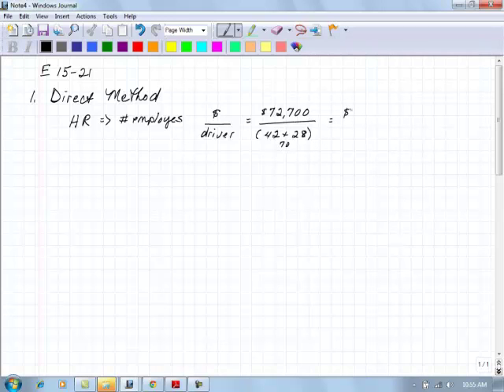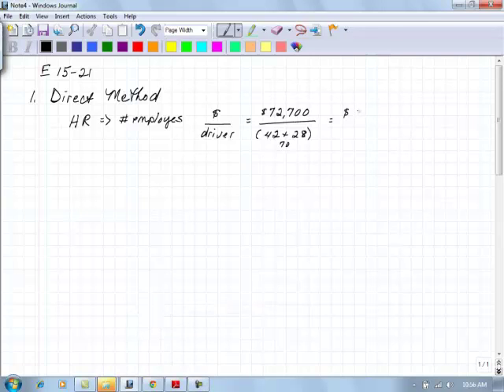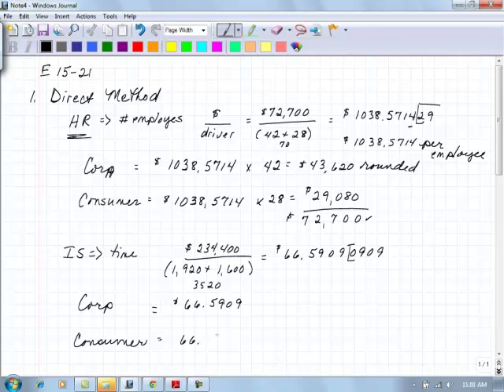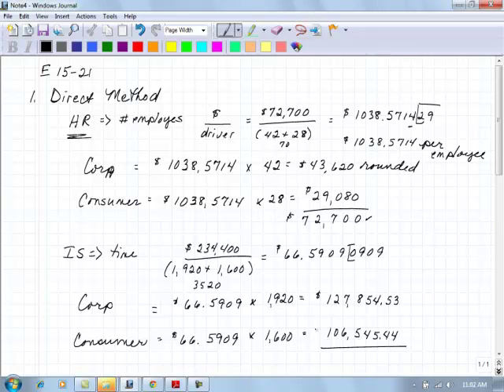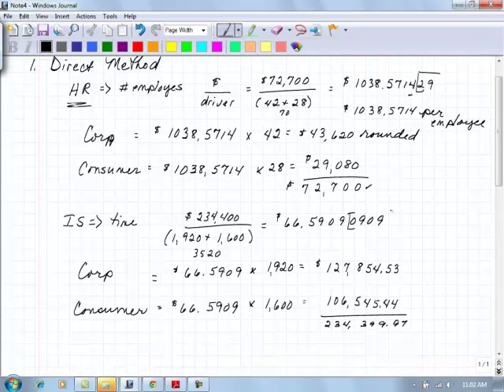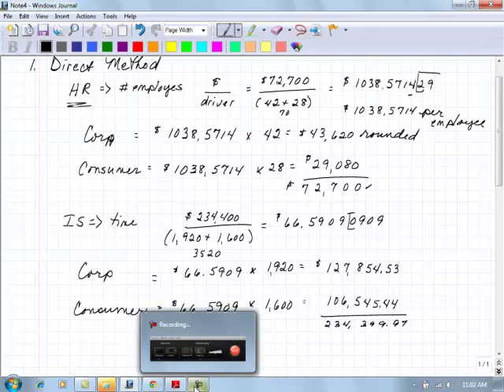Acc 222 E15-21 Direct Method